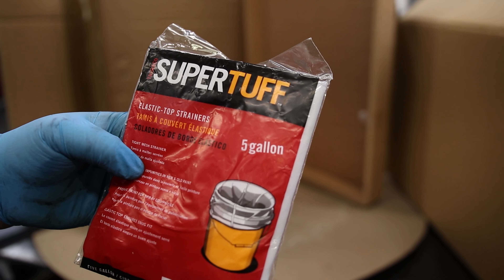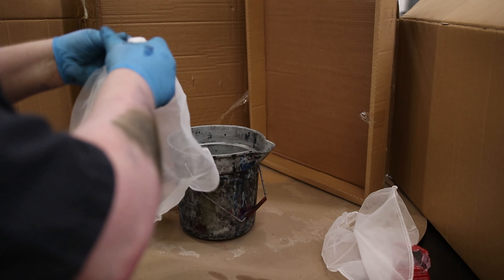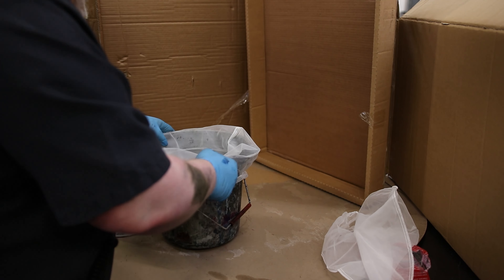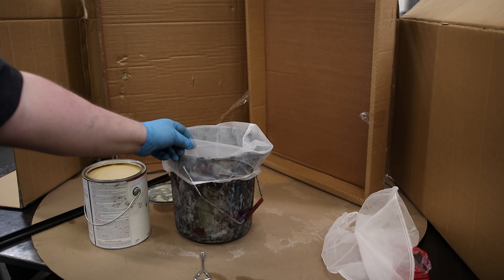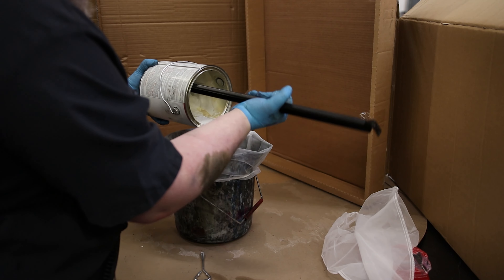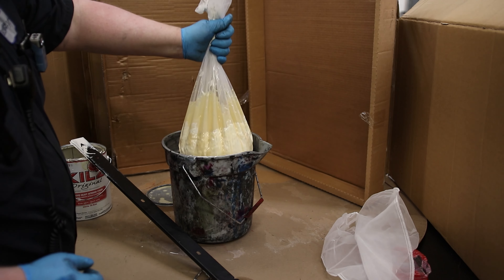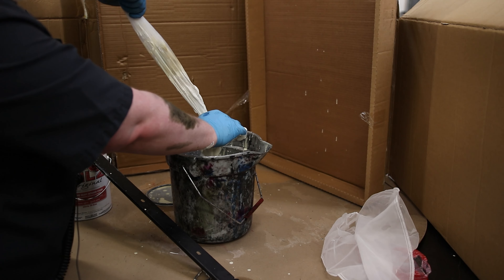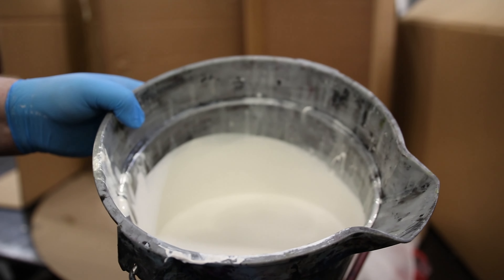Trimaco SUPERTUFF Paint Strainer 5 Gallon / 2-Pack, 2 Count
Trimaco 11523 Paint Strainer, 5 Gallon / 2-Pack, 2 Count
Paint Prep